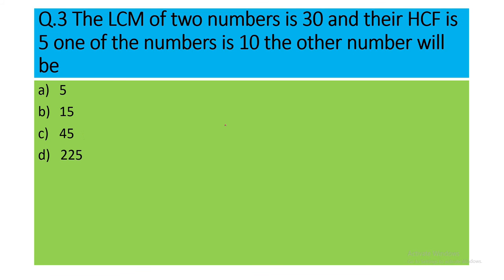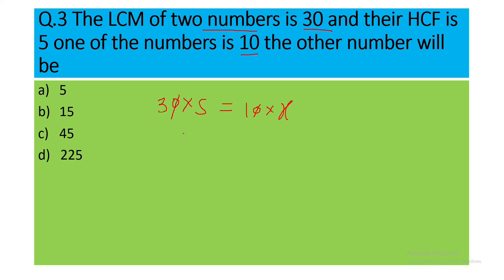LCM AND HCF PART 1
Hi friends
I am Anuj

I have explained the solution of some questions of lcm and hcf
and basic formulas

practice questions of lcm and hcf # # how to find lcm and hcf of the numbers